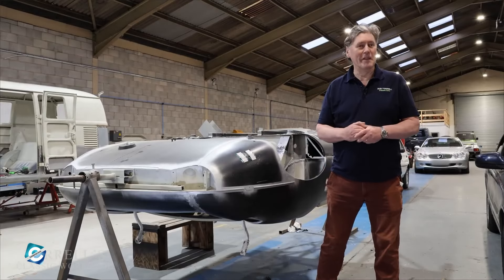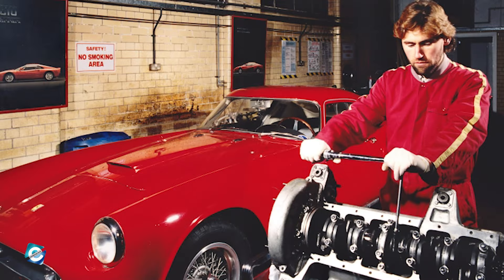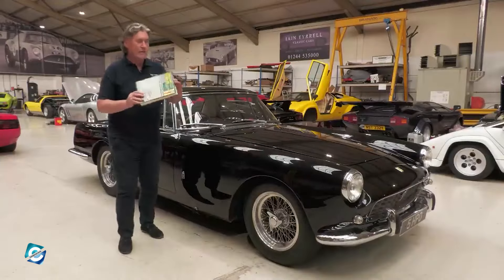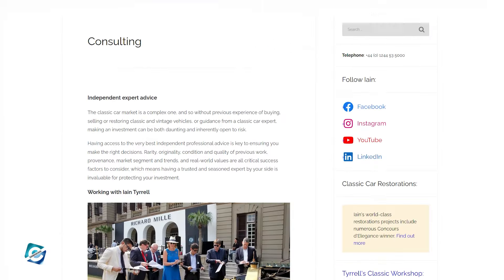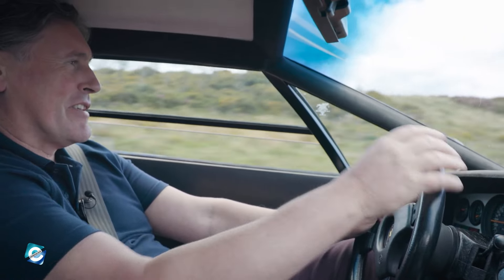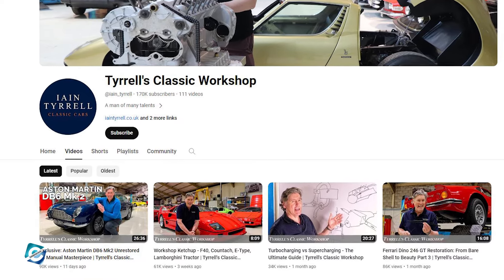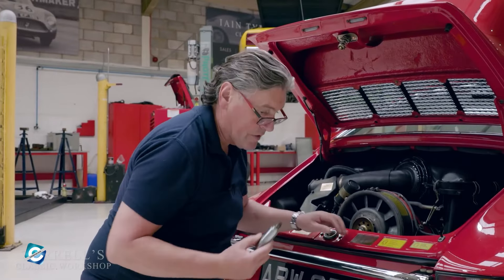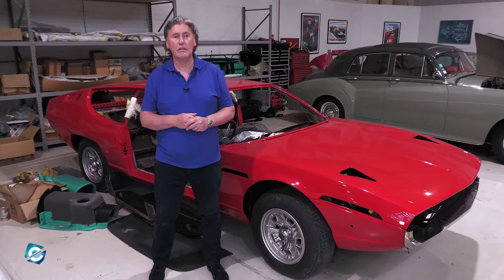What happened to Tyrrell's Classic Workshop? Tyrrell's Classic Workshop Cars | Wife | Location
Tyrrell's Classic Workshop is an automotive restoration shop owned by Iain Tyrrell, a car expert and restorer. Iain is mostly known for restoring classic cars, and has worked with exotic and luxury cars. Tyrrell's Classic Workshop specialized in fixing up and upgrading luxury and high-performance cars, making sure they ran perfectly both on the road and on the track. Currently, the garage is located in Poulton Road, Wallasey, UK.

Besides that, Iain even hosts a YouTube channel under the same name, Tyrrell's Classic Workshop. In fact, the YouTube channel has over 170K subscribers and 18 million total views as of now. And, in this video, you will get to know what happened to Tyrrell's Classic Workshop

00:00 What happened to Tyrrell's Classic Workshop? Tyrrell's Classic Workshop Cars | Wife | Location
00:20 Iain Tyrrell Early Life
01:10 Tyrrell's Classic Workshop Beginning
03:10 Tyrrell's Classic Workshop YouTube
03:40 Tyrrell's Classic Workshop Net Worth & Cars

Audio Credit:

Track: Rolling Heads
Artist: Unicorn Heads

Track: Golden Empire
Artist: The 126ers

We respect the intellectual property rights of others and are committed to complying with copyright laws. This Copyright Disclaimer and Fair Use Policy are designed to provide information about the use of copyrighted material in our videos and to establish our commitment to the principles of fair use.

Transformative Use: We strive to use copyrighted material in a transformative manner, adding new value and meaning to the original work through commentary, criticism, or creative expression.

Limited Use: We only use as much of the copyrighted material as necessary to achieve our transformative purpose, and we do not use the material for commercial purposes.

No Effect on Market Value: Our use of copyrighted material does not have any negative impact on the market value of the original work. We do not substitute the original work with ours.

If you have any concerns about the use of copyrighted material on our channel, or if you believe your rights have been infringed, and have any suggestions/complaints, please feel free to contact us at, .

We are an entertainment outlet and on our channel, we will post videos about your favorite celebrities, shows, movies and more. eCelebrityFacts is the go-to source for everything entertainment. From celebrity gossips and facts to movie updates, we aspire to accustom audiences to better content around the world.